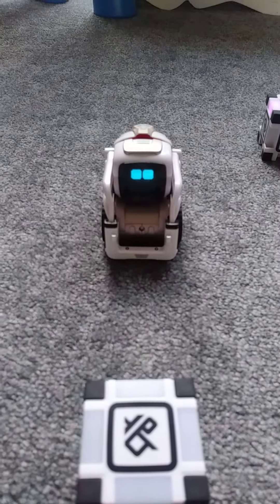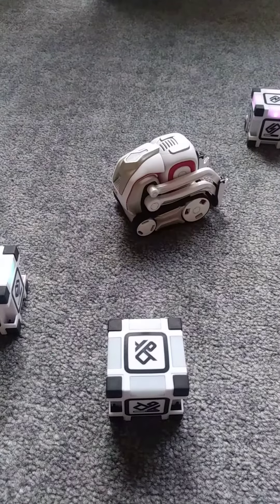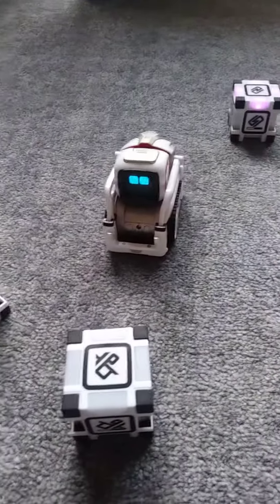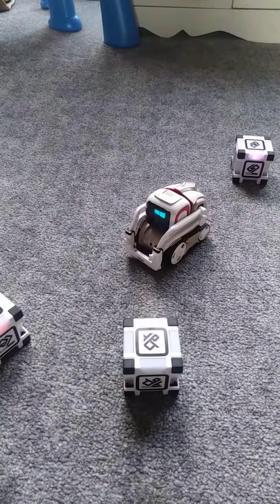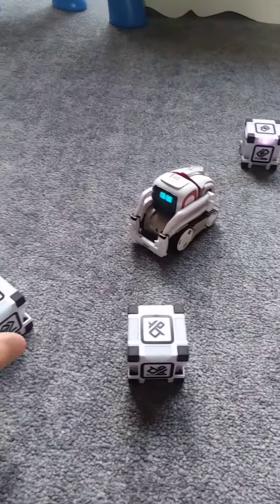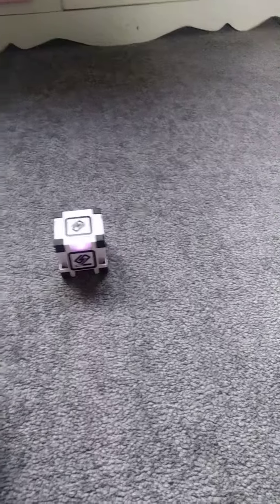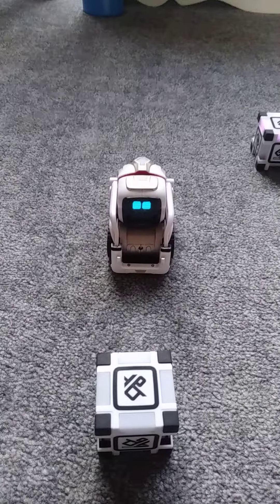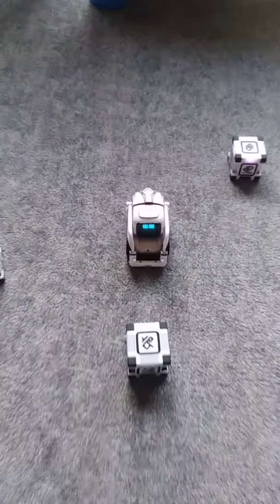cozmo plays rock around the clock